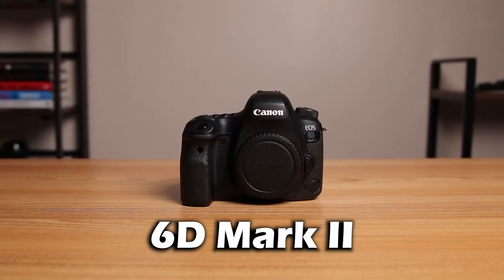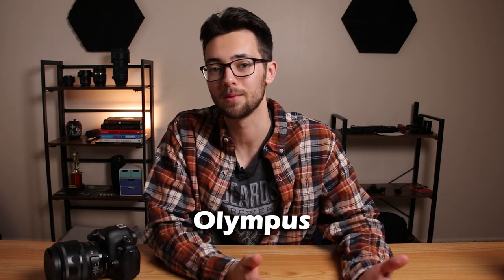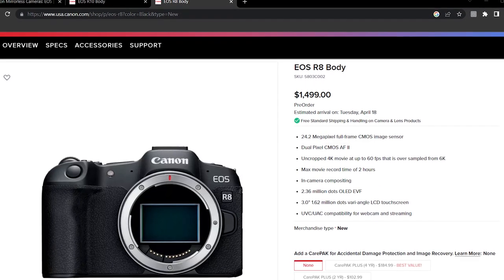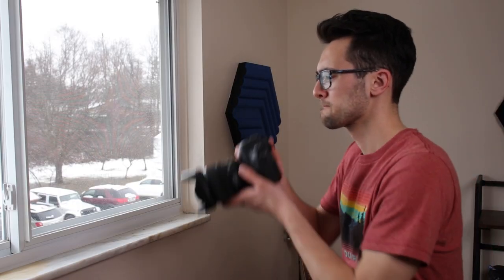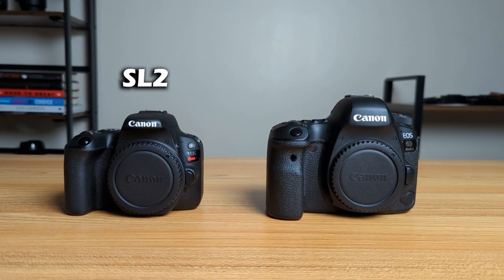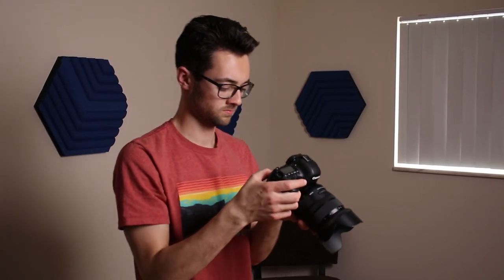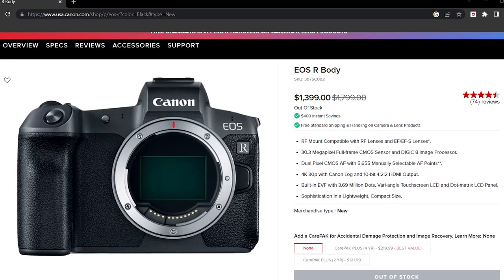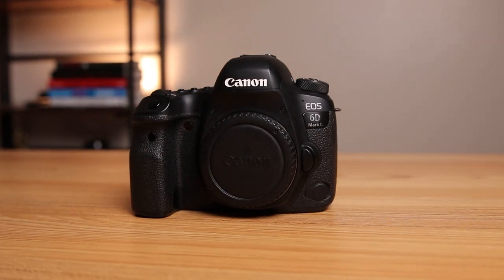DON’T BUY The Canon 6D Mark II (5 Reasons Why)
The Canon 6D Mark II, should you buy it? Here's 5 reasons you SHOULDN'T!

GEAR FROM VIDEO:

Canon 6D Mark II
Canon RP
Canon R
Canon R8
Canon R10
Canon R50

At this point the Canon 6D Mark II is almost 6 YEARS OLD! That's crazy!  It feels like this camera just came out yesterday. Anyways, with that old age comes some old and outdated features. Autofocus, video resolution, frame rate and so much more haven't made this camera age well. And for those reasons I don't think you should buy the 6D Mark II for 2023 and beyond.

Nowadays, Canon has an entirely new mirrorless system. This system includes cameras such as the R, RP, R8, R10, and much more. However, the cameras I just listed off all fall around the same price range as the 6DM2 and have more modern updated specs and features. The Canon 6DM2's video resolution tops out at Full HD, but some if not all of those cameras can shoot in 4K. On top of that they also can shoot in much higher frame rates for both photo and video, have IBIS, and many other high end features that blow old DSLR's like the 6D Mark II completely out of the water.

So, if you're looking for a new camera, veer away from the Canon 6D Mark II. Instead, check out options in Canon's mirrorless lineup. There's a good chance you'll get more value for your money.